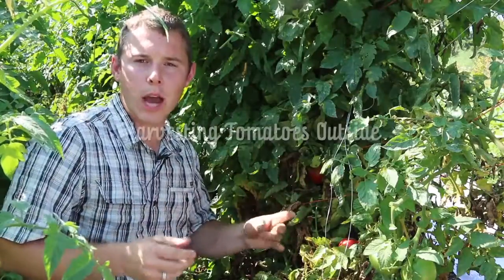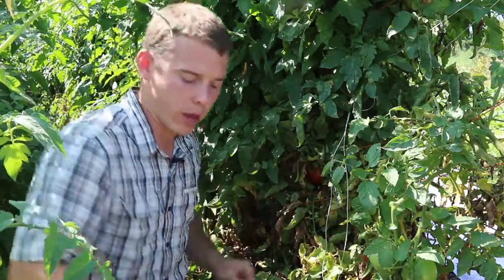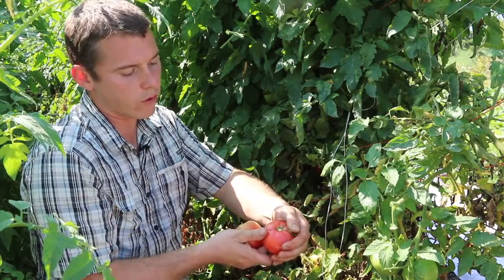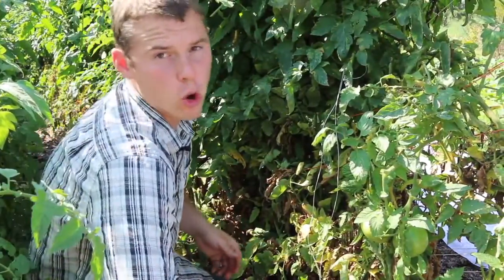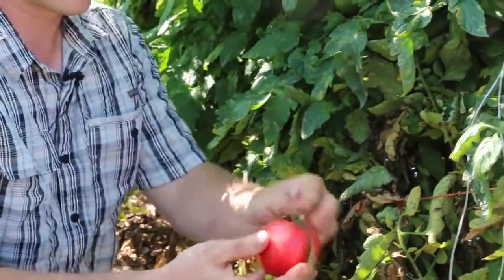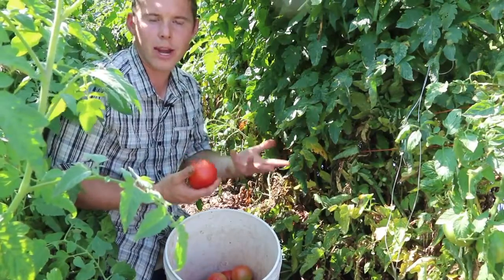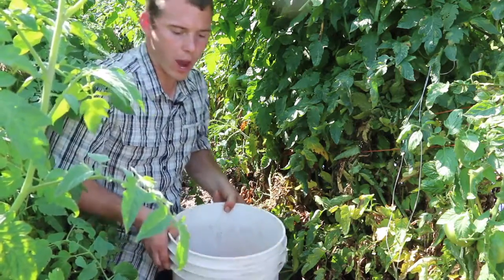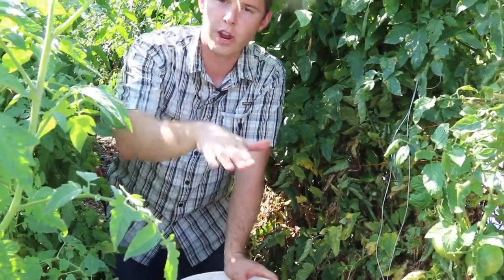Harvesting Tomatoes--The How and the When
There are many nuances to properly harvesting tomatoes. In this video we see the many tips that will make for a fast and successful harvest . What bucket to use, when to pick, how to clean the tomatoes, and suggested row spacing. This video is packed with great information!
If this helped you share and like this video so more people can get value from it!  ↓↓↓↓↓↓↓↓↓↓

In The Field Consultants exists to help farmers build sustainable, profitable farming systems. Michael Kilpatrick draws from his 15 years in the industry and personal research at hundreds of different farms in the US and Canada to bring practical, research-based answers to farmers common questions. We believe that small scale farming can be fun, profitable and sustainable- and our mission is to help build those farms.

These videos were created in conjunction with EarthDance Organic Farm. Located in a suburban neighborhood of Ferguson, Missouri, EarthDance Organic Farm School is a 501c3 non-profit organization that operates a 14 acre certified organic farm. EarthDance sustainably grows food, farmers, and community one small farm at a time, through hands-on education and delicious experiences. Since 2009, EarthDance’s flagship program, the Farm & Garden Apprenticeship, has empowered more than 300 new farmers and gardeners to become food leaders in St. Louis and beyond.

Our resources and tutorials...